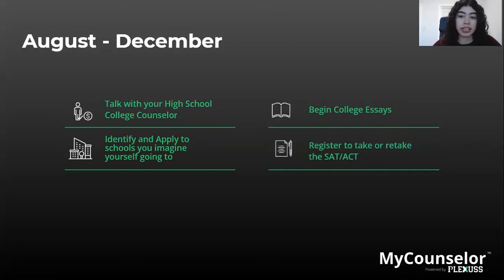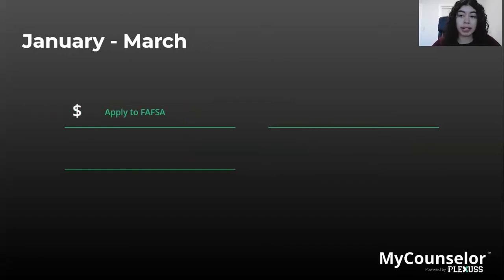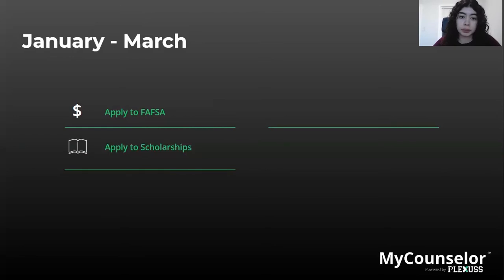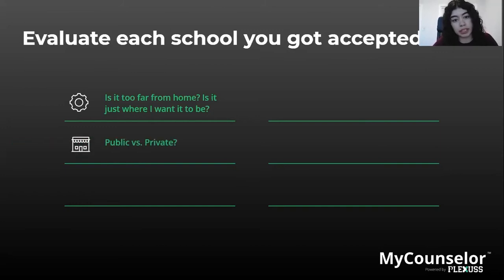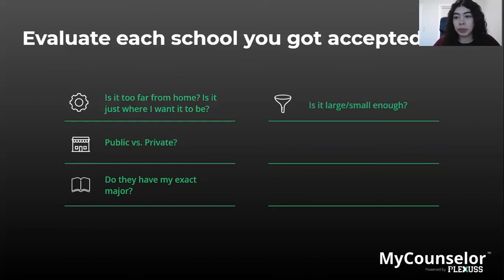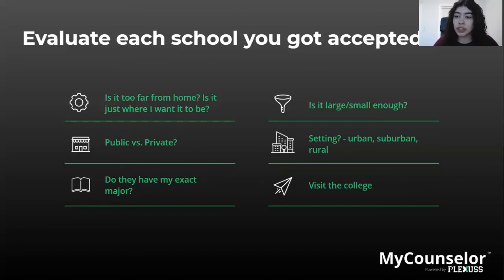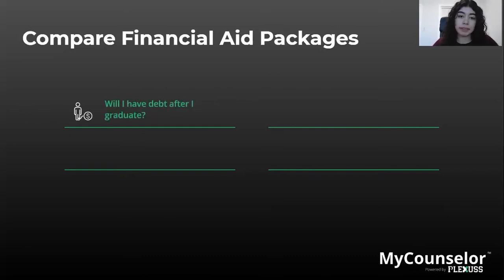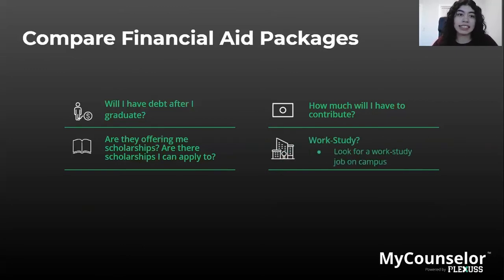Workshop: College Checklist for High School Seniors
Calling all high school seniors! Are you getting ready to prepare for college? Are you nervous about all the upcoming deadlines? This workshop is here to inform you about different steps and recommendations you can take in the beginning, middle, and end of your senior year in order to ensure a successful transition to college life.